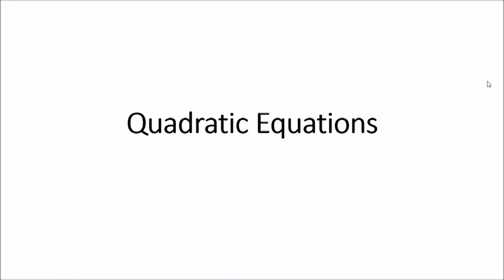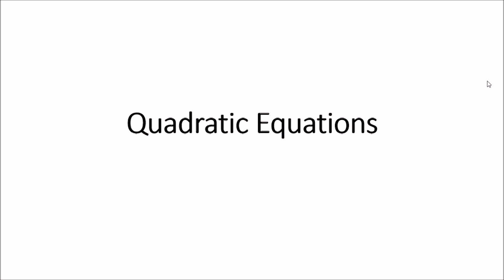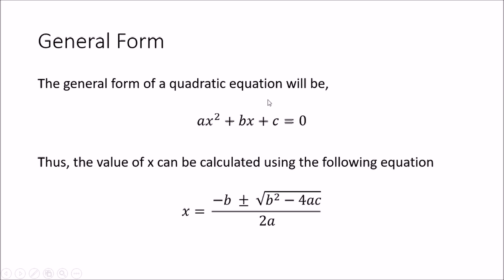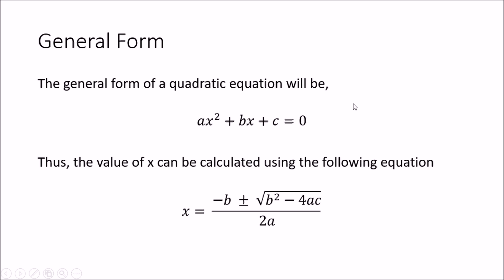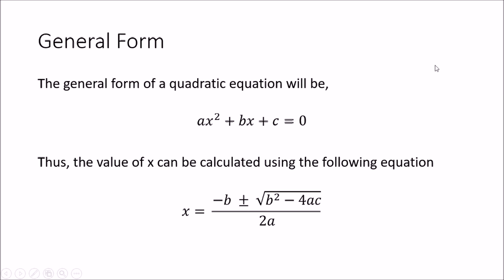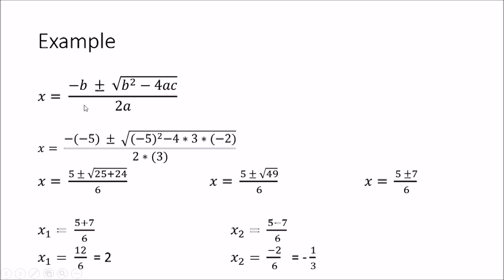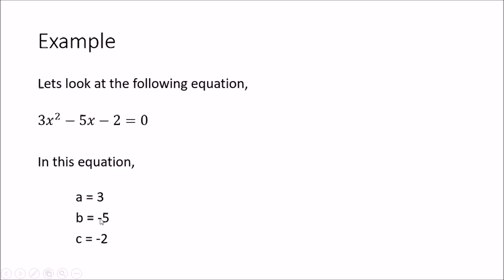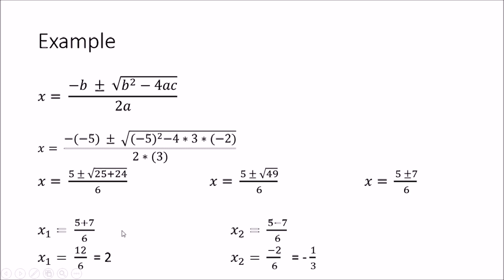How to solve Quadratic Equations - Basic Mathematics 2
In this tutorial i'll be discussing how to solve quadratic equations and obtaining the two answers using the general equation.